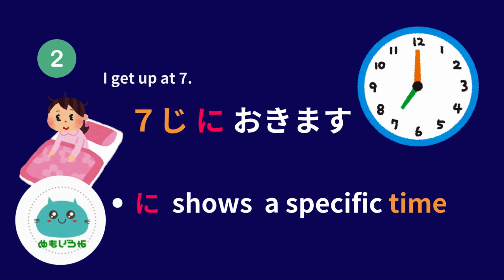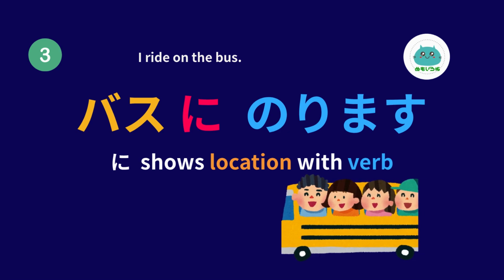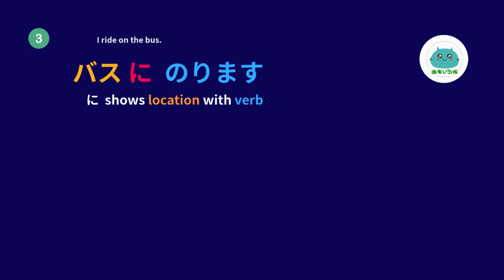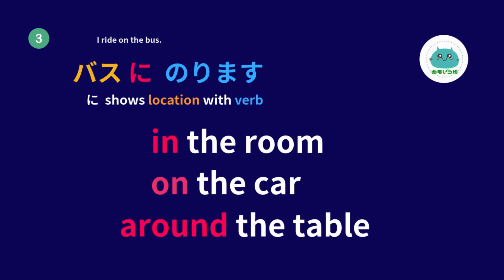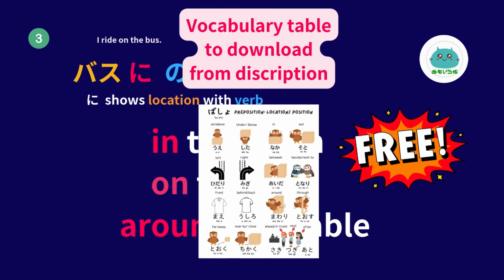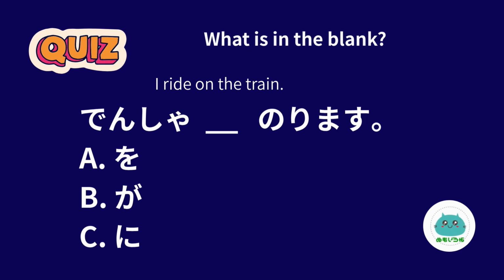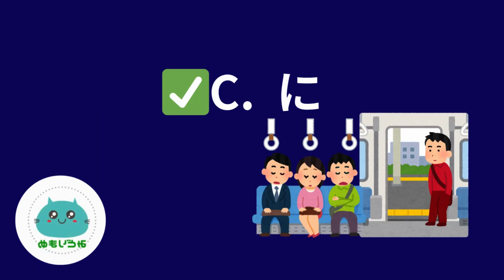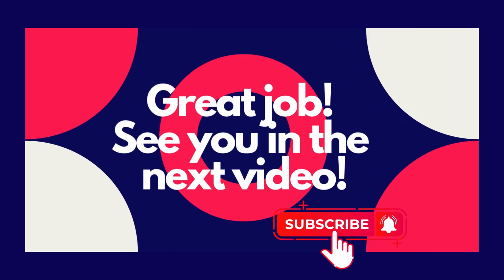Beginner-friendly explanation of “に” as a direction, location, and time marker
📘 Learn the Japanese Particle「に」for JLPT N5 | Easy Visual Guide for Beginners
In this 2-minute video, we explain how to use the Japanese particle に through easy visuals and examples! Learn how to use に for direction, time, and location with native pronunciation and English explanations. Perfect for JLPT N5 learners and beginners of Japanese.

🎯 Example sentences included
🎌 Visual story format to help you remember
📖 Great for JLPT N5 practice and review

に is one of the most common but confusing particles — let's master it together!